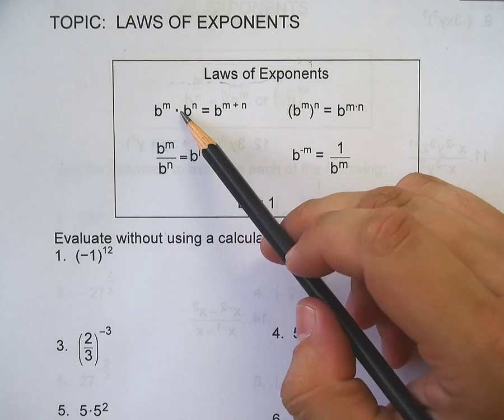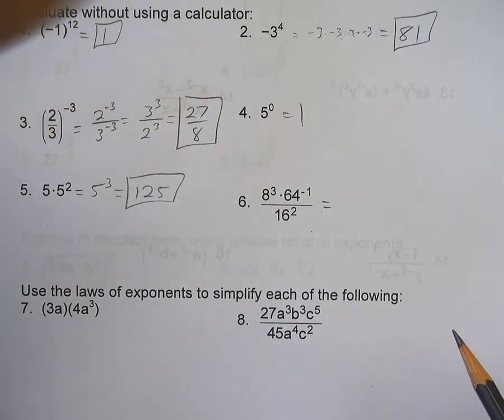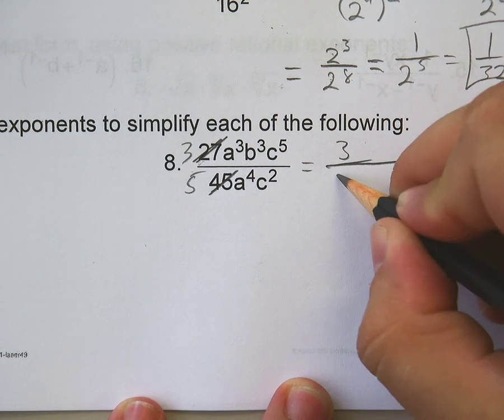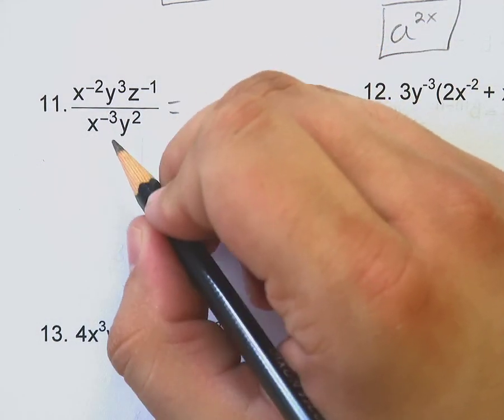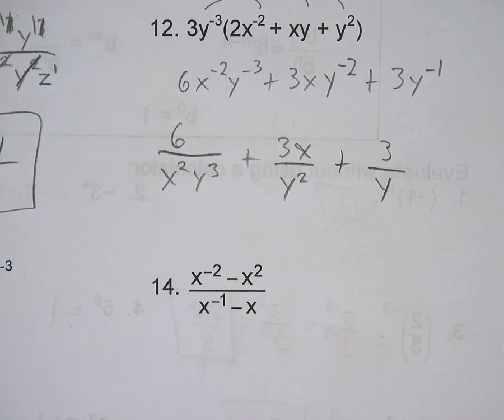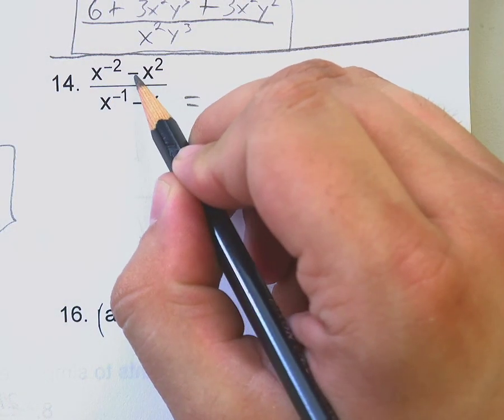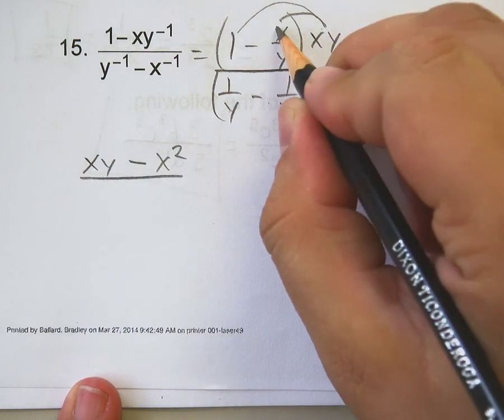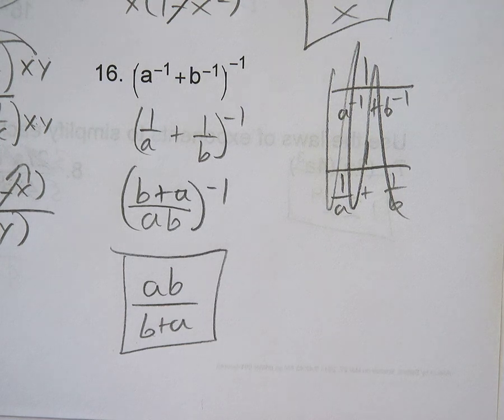Precal 7 1 LOE